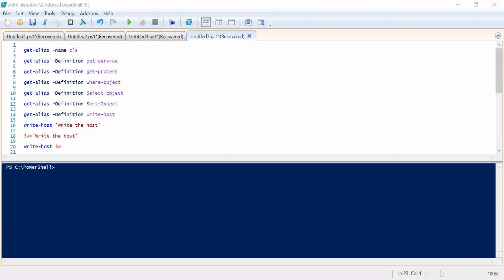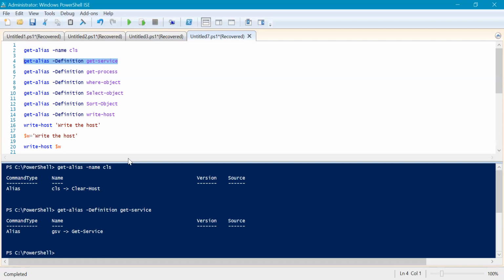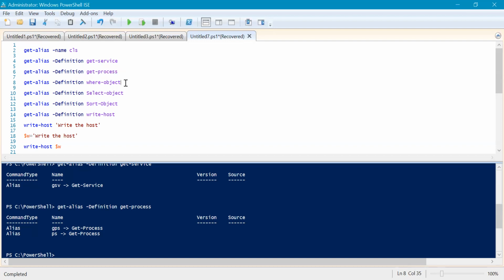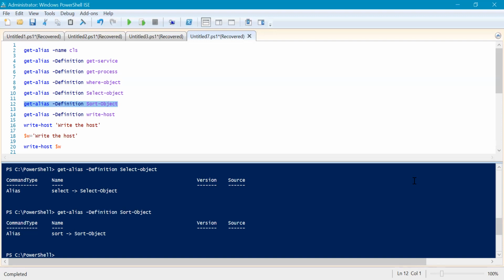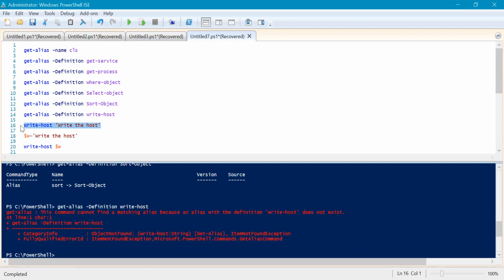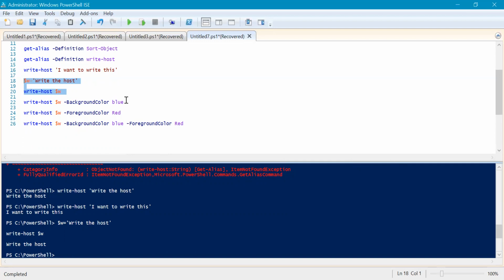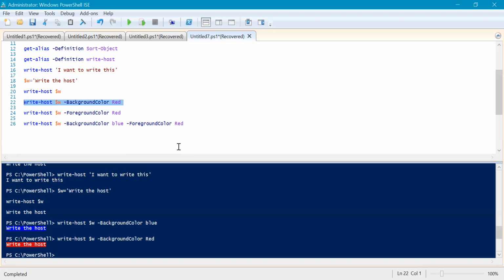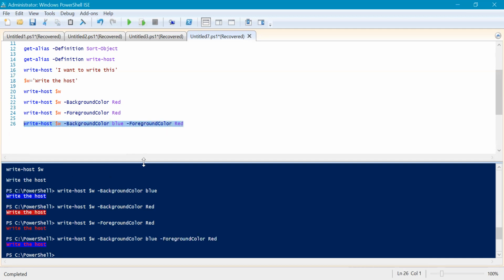PowerShell - Beginner to Advance 4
Powershell - Get-Alias - Write-Host